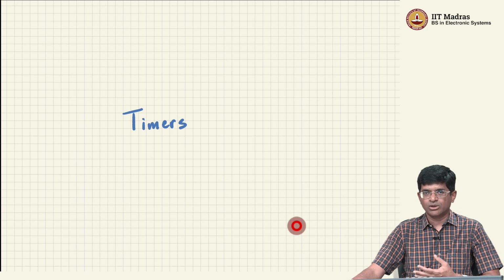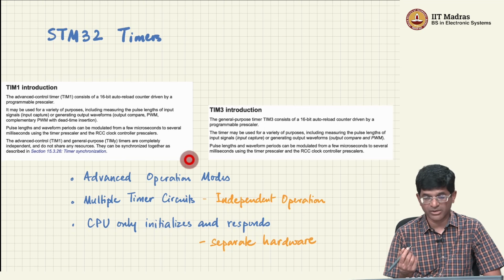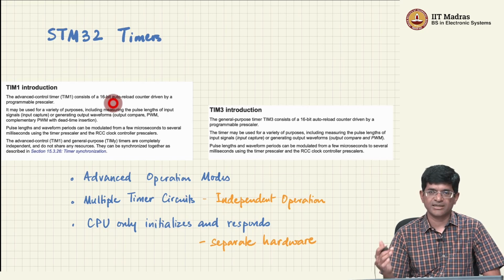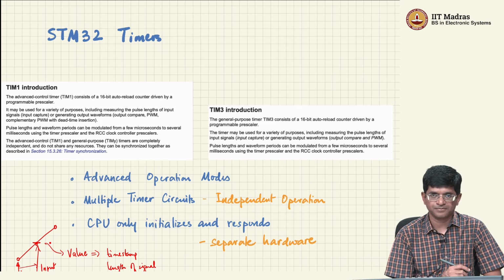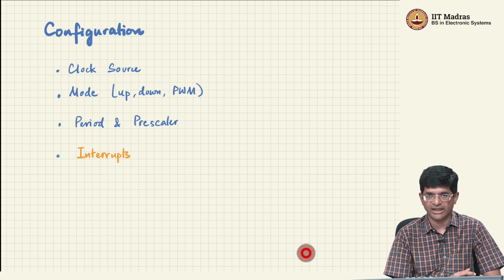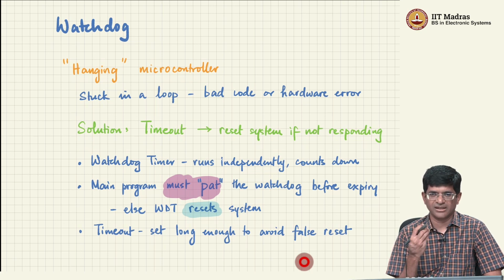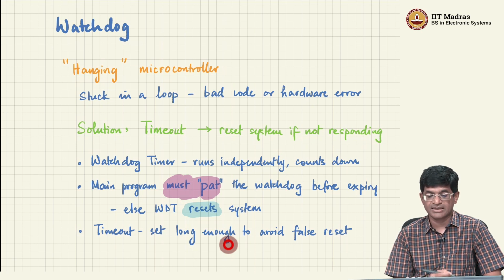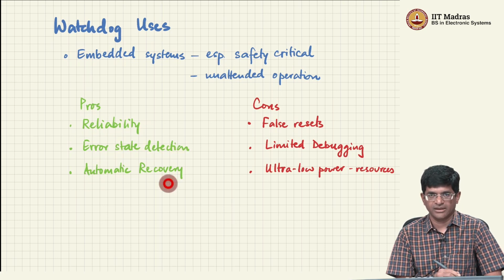L17: Timers using timer peripherals for precise control & measurement in embedded systems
Video Overview
This lecture offers an in-depth look at clocks and timing in microcontrollers, essential for understanding embedded systems. Explore the fundamentals of digital clocks, their role in sequential logic, and the significance of system state. Learn how clocking underpins operations like sampling, analog-to-digital conversion (ADC), pulse width modulation (PWM), and timer-based input capture. We also examine internal and external clock sources, STM32 clock architecture, real-time clocks (RTC), oscillators, PLLs, and low-power modes, highlighting their impact on performance, power consumption, and frequency scaling.